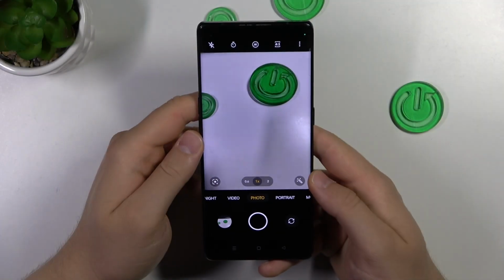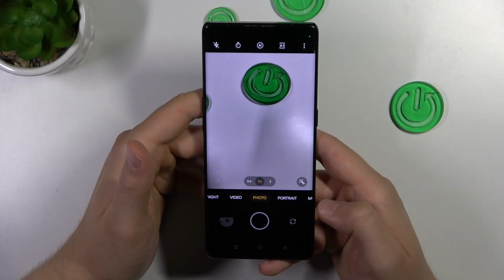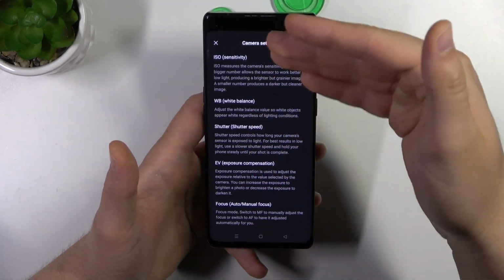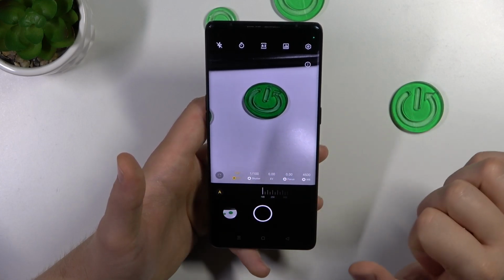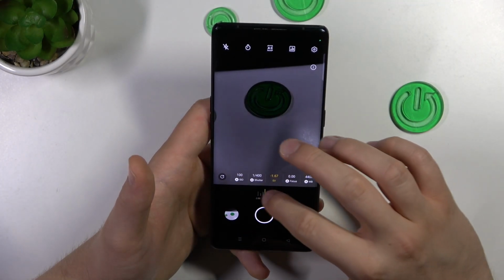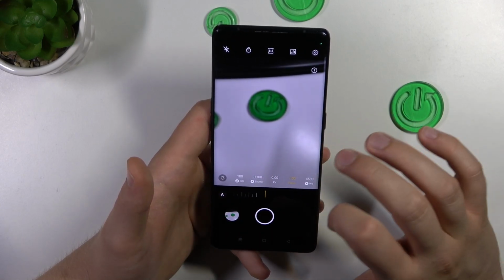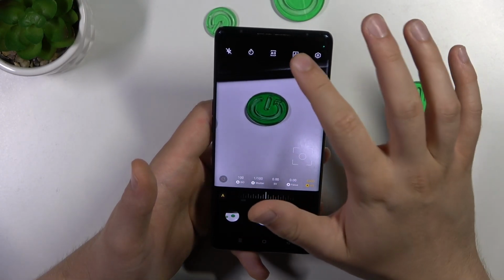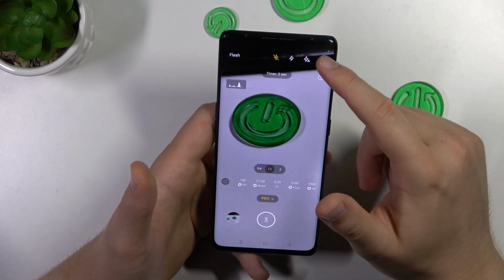Camera Pro Mode Overview On OPPO Find X3 Neo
In this comprehensive video, explore the Camera Pro Mode on the OPPO Find X3 Neo and discover how to harness its advanced features to capture stunning photographs. Dive into the world of manual photography settings, including control over shutter speed, ISO, white balance, and more. Learn how to utilize the Camera Pro Mode to achieve professional-level shots with your OPPO Find X3 Neo.

Exploring Camera Pro Mode features on Find X3 Neo
A guide to using Pro Mode on OPPO Find X3 Neo camera
How to use manual settings in Camera Pro Mode on Find X3 Neo
Understanding Camera Pro Mode capabilities on OPPO Find X3 Neo
Mastering manual photography with Find X3 Neo Camera Pro Mode
Tutorial: Capturing professional shots with Camera Pro Mode on OPPO Find X3 Neo
Getting the best out of Camera Pro Mode on your OPPO device
Exploring advanced photography settings on Find X3 Neo Pro Mode
Quick guide to using Camera Pro Mode on OPPO Find X3 Neo
Enhancing your photography skills with Find X3 Neo Camera Pro Mode